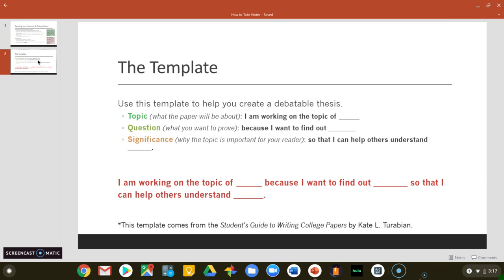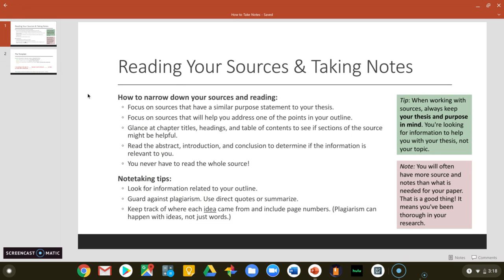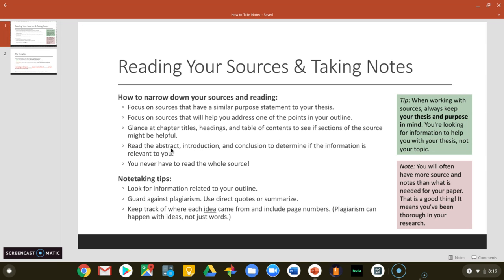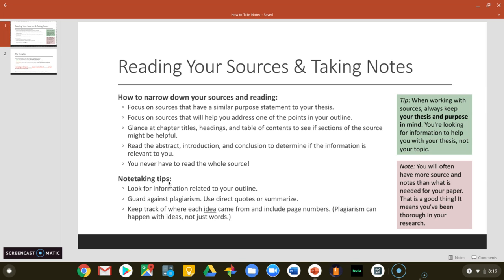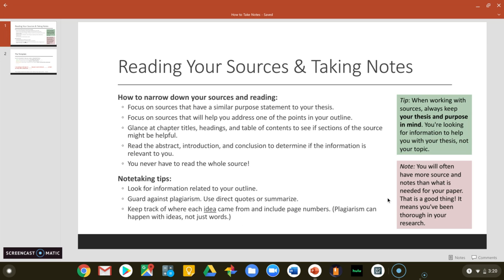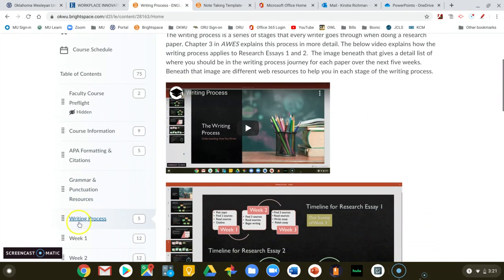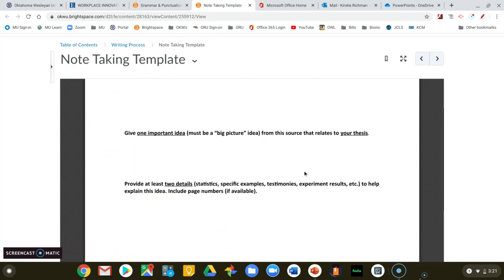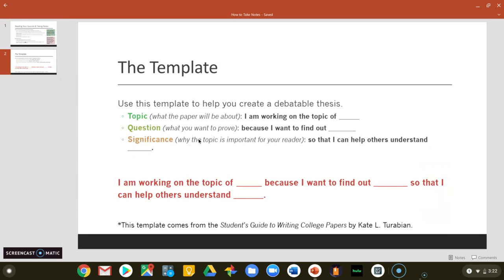How to Take Notes